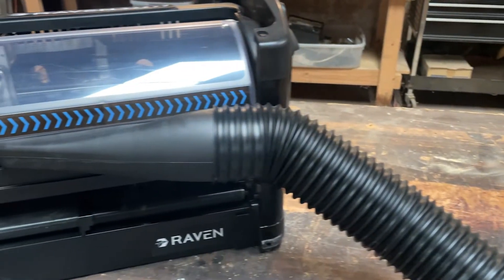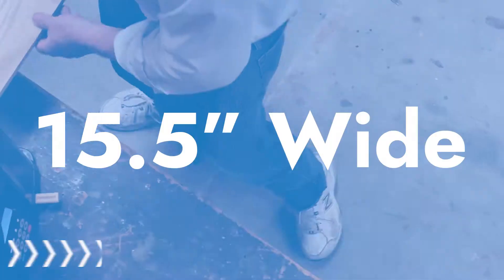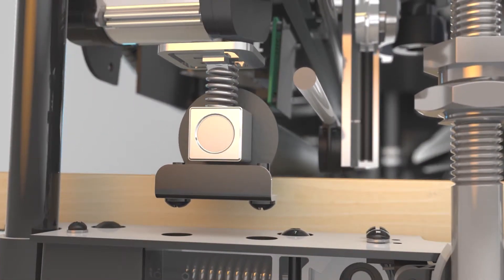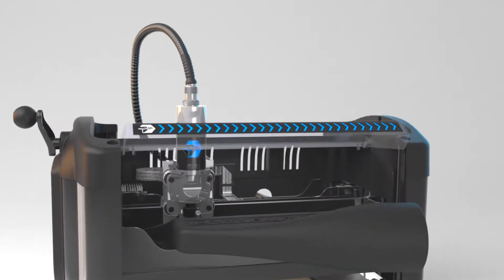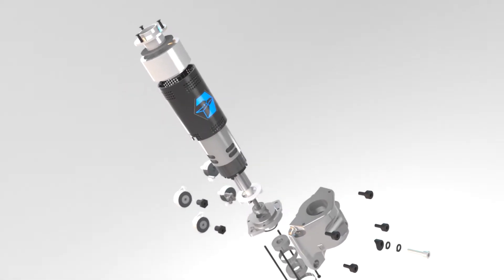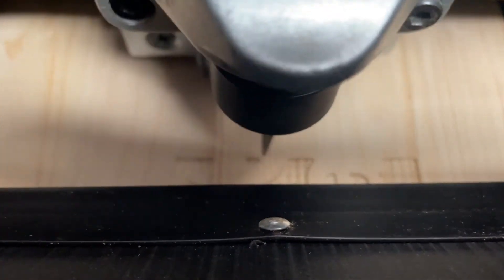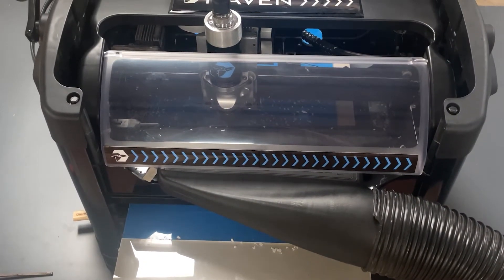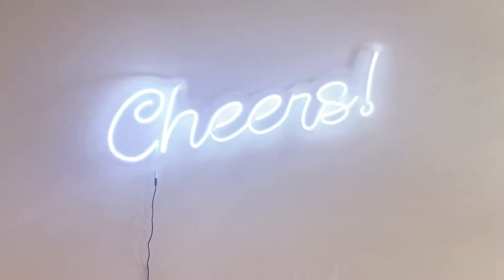Raven Demo (Tech Overview)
Raven is a brand-new CNC machine and software suite designed to make creating easier and faster than ever. Right out of the box, this system comes with everything you need to make truly extraordinary things.